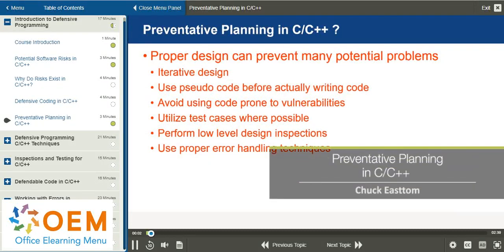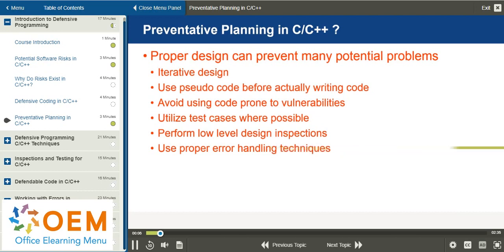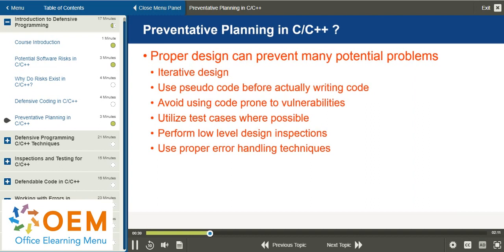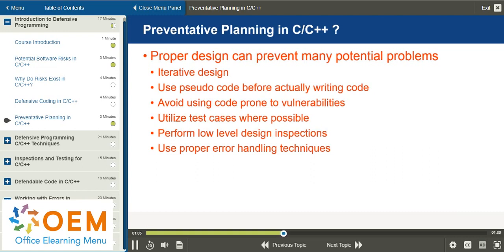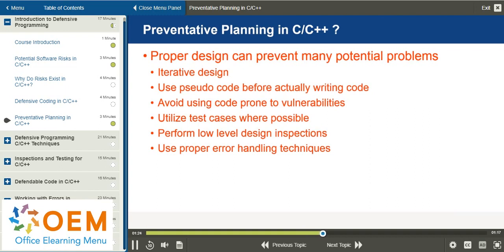Defensive Programming in C C++Elearning Training Demo